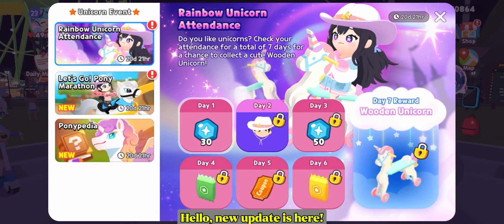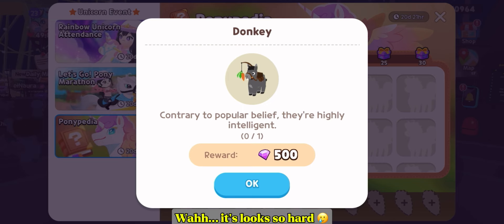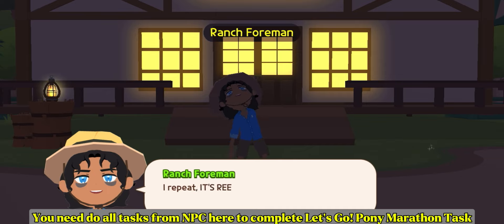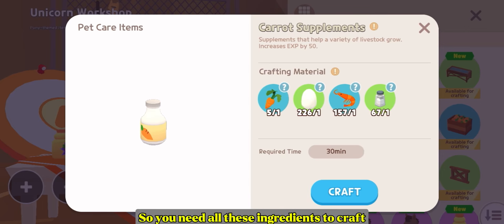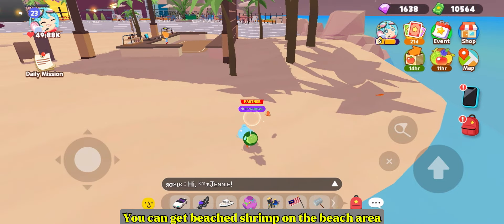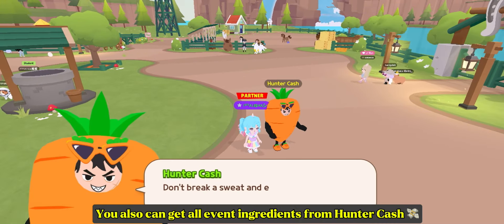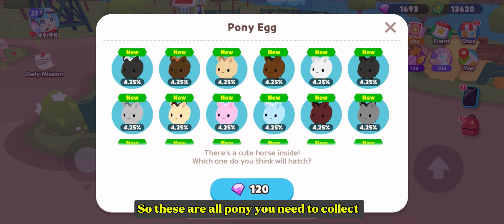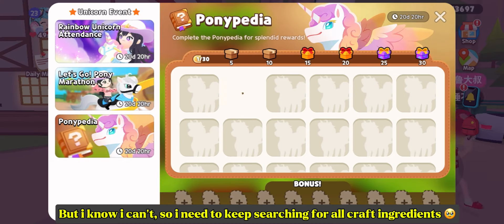🦄 WELCOME TO UNICORN RANCH! NEW UPDATE IS HERE!